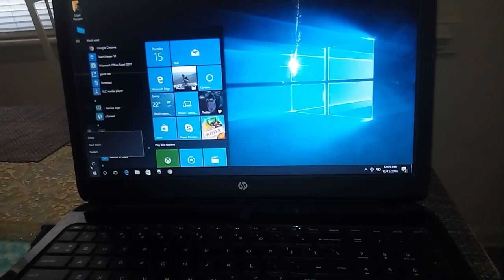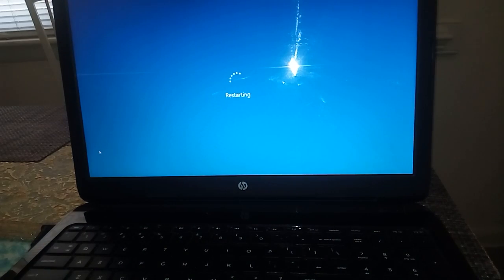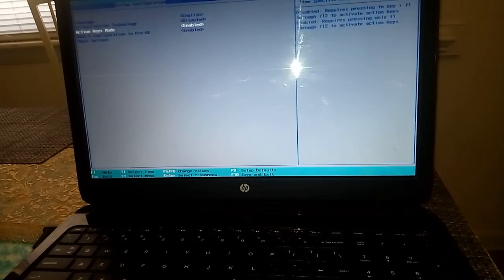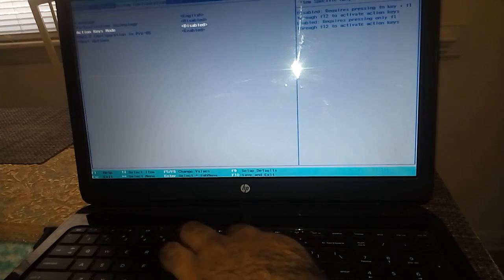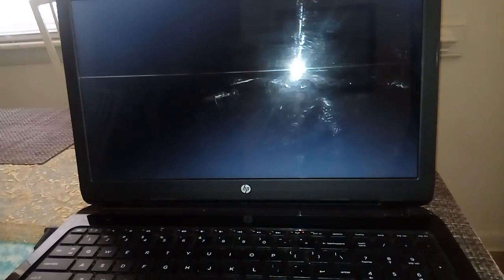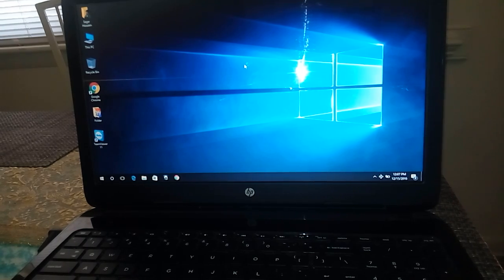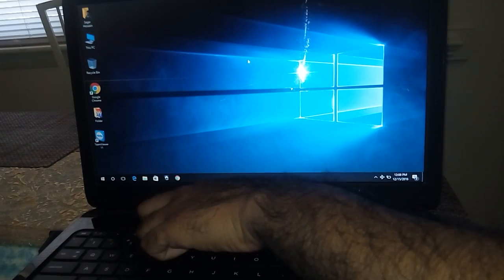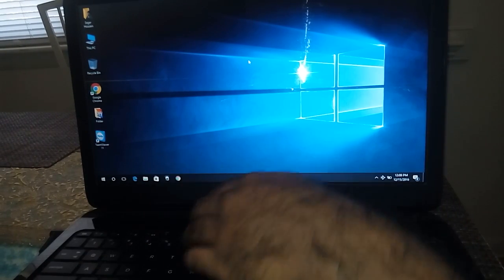fn key not working fix !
how to fix fn key problem